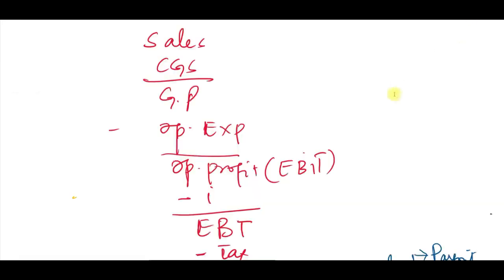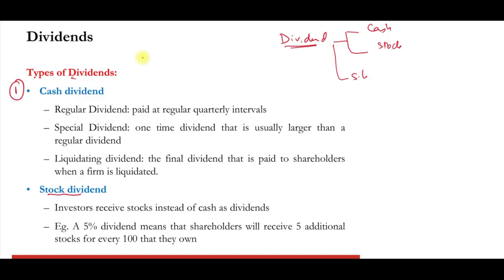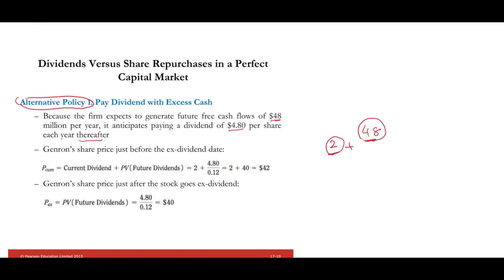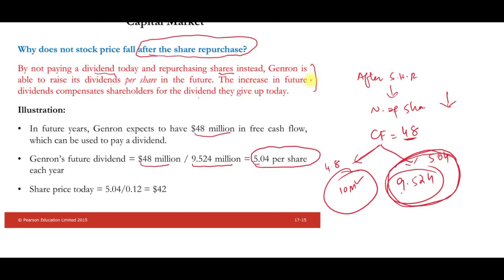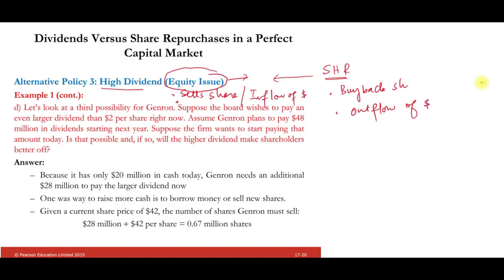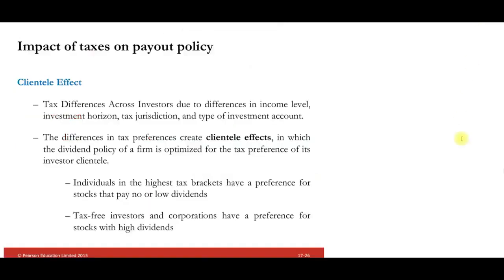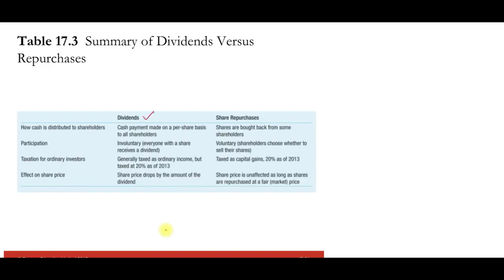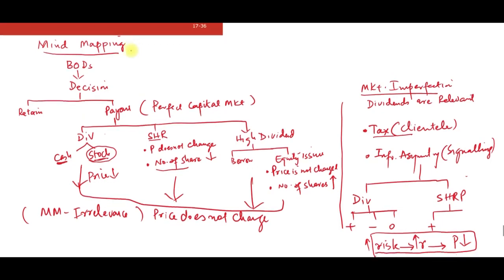LECTURE 11: DIVIDENDS POLICY-- BFW2140